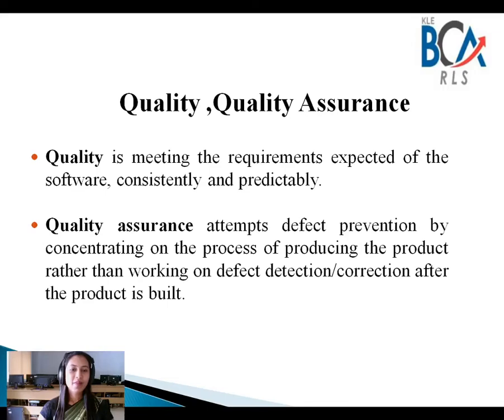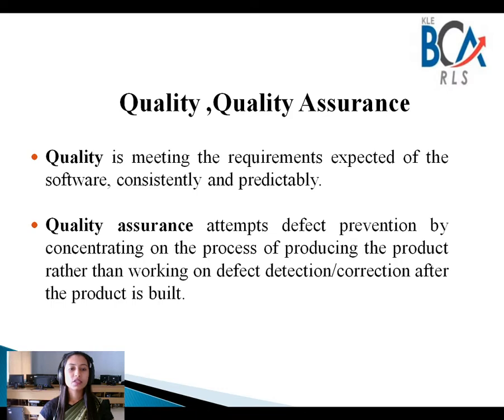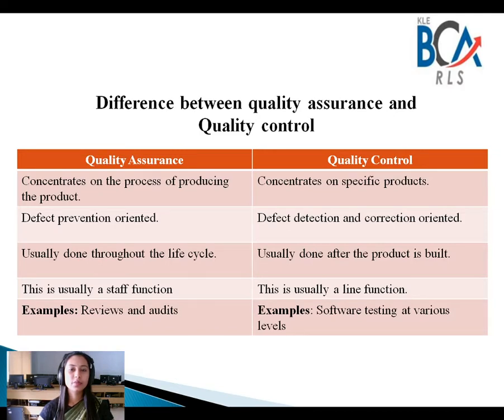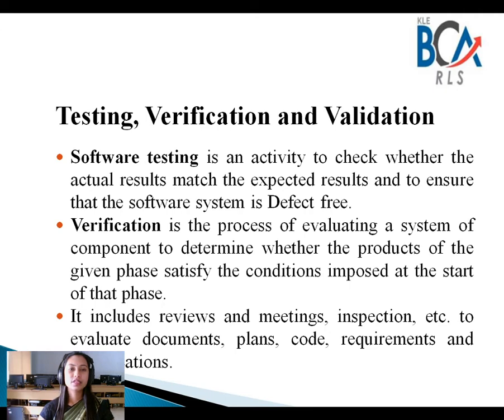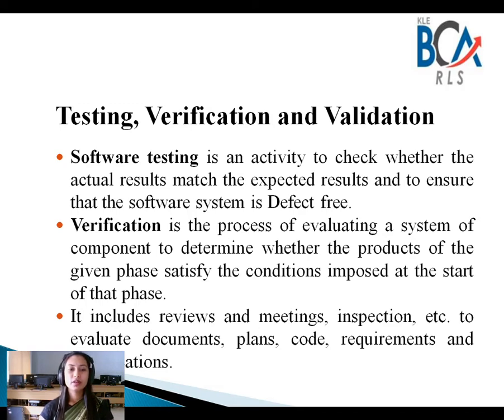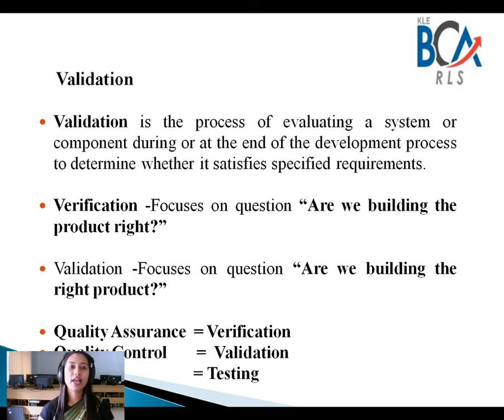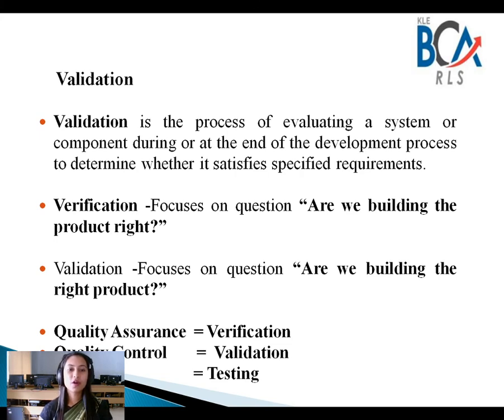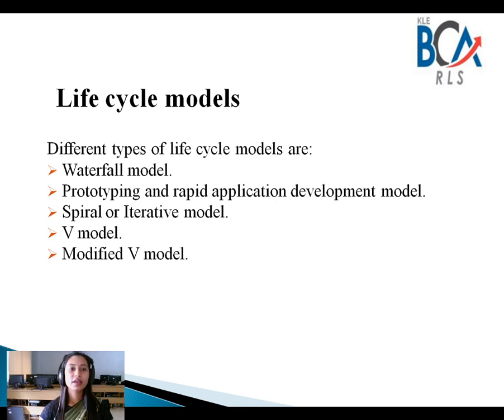Unit1 3 - QA & QC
Quality Assurance and Quality Control